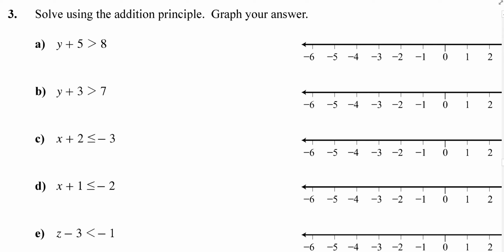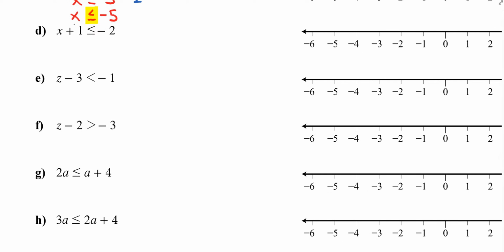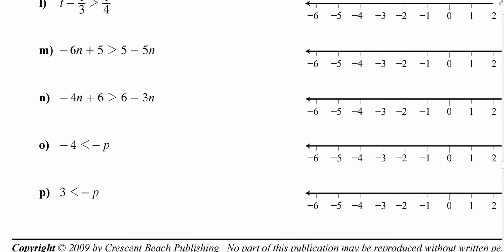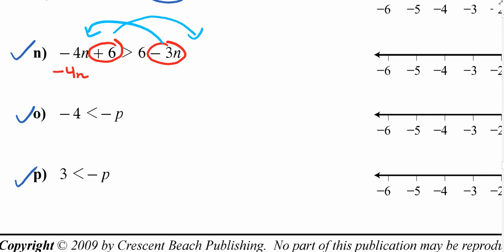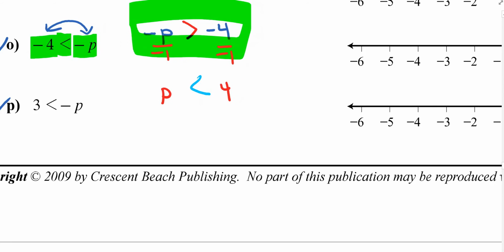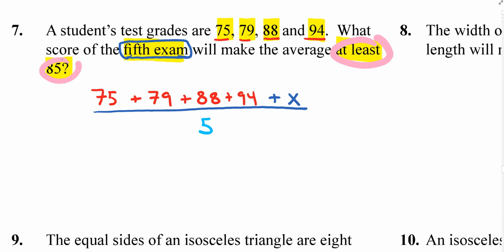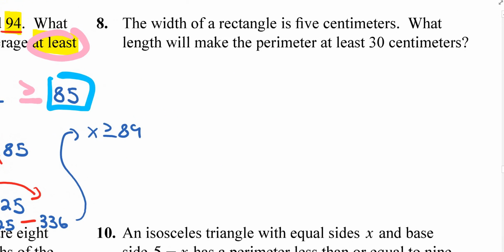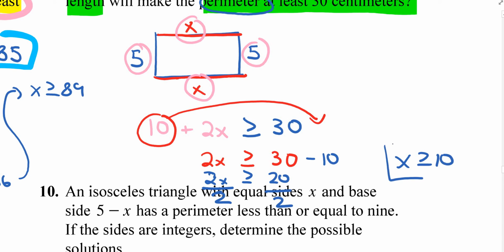Math 9 6.4 (part 2)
Page 226
#3(abcdehmnop)